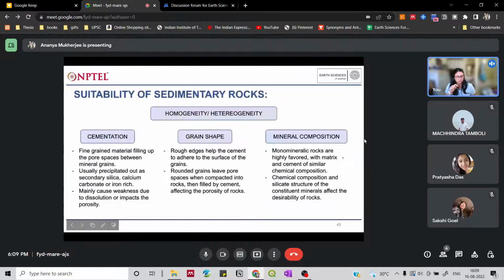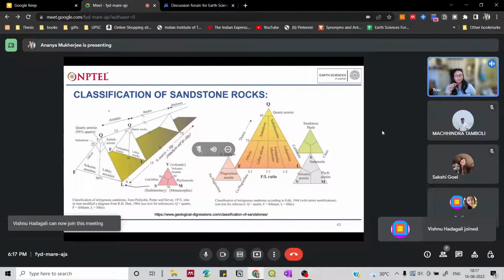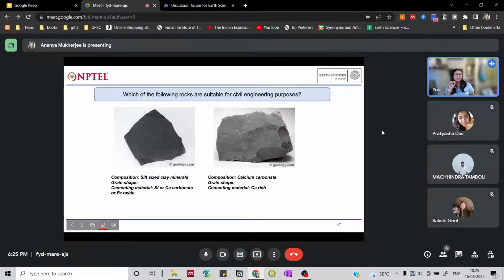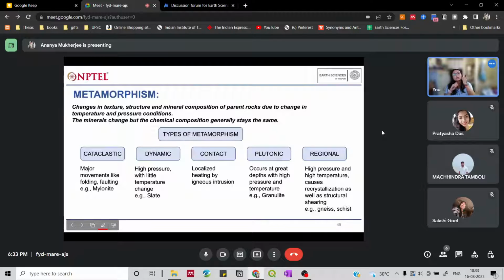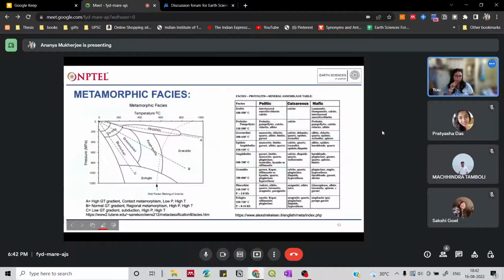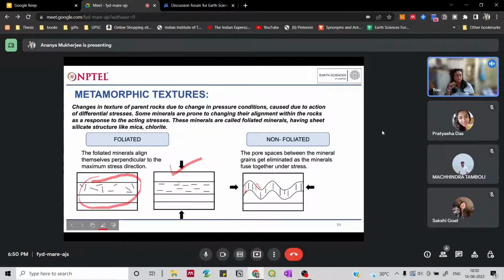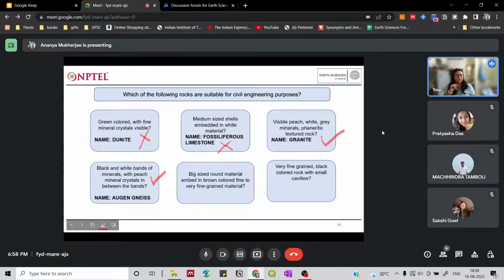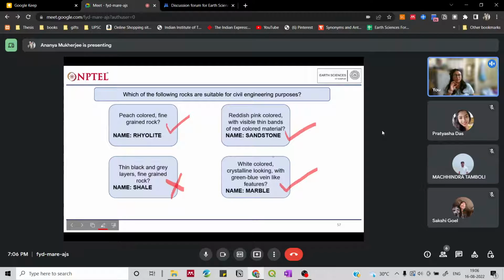Live session (16/8/2022) NPTEL course- Earth Sciences for Civil Engineering Part I & II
This is a recorded live session for LIVE SESSION 3 for course CE86- Earth Sciences for Civil Engineering Part I & II conducted on 9th August, 2022. The presentation starts at 00:55.

The session will be held every Tuesday from 6PM-7PM (for students enrolled in the course on NPTEL). Any queries regarding this session or anything else related to the weekly lecture content can be sent on the discussion forum or in the Google form specified in the resource material provided. You can also leave your query/feedback in the comments. The slides can be found in the link mentioned on the side panel on the NPTEL course page under "Problem solving session" (for only those who have enrolled in the course).

NOTE: All weeks' materials are present in the single Google slide link, the latest session material will be in later slides.